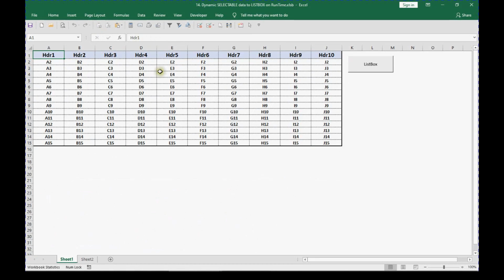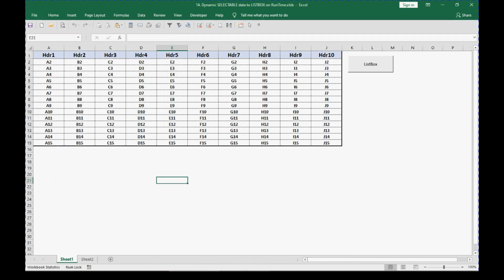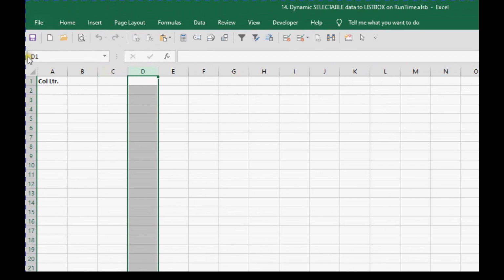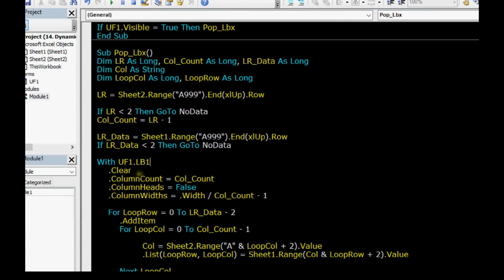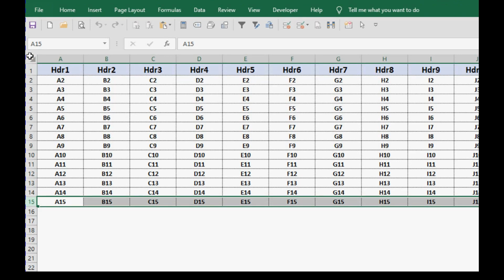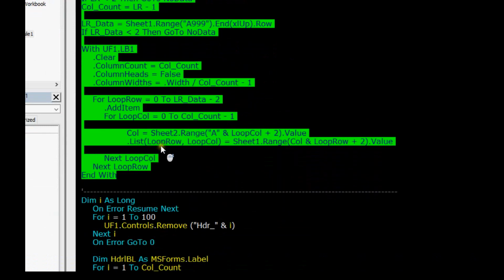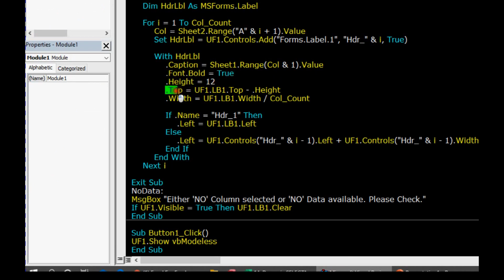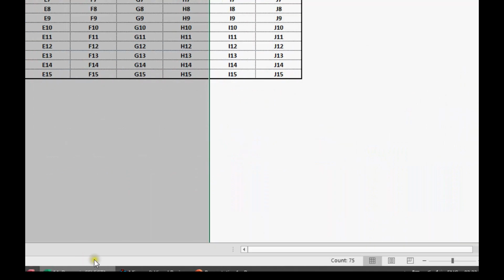06 Add Non Contiguous Column’s to ListBox